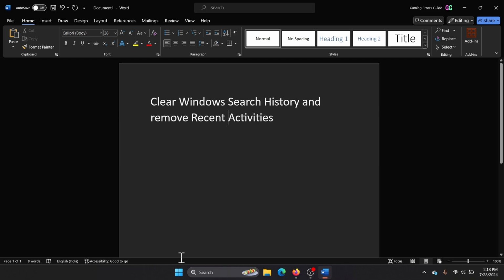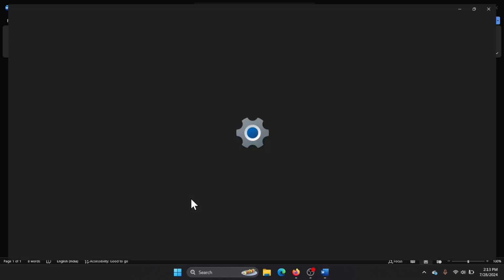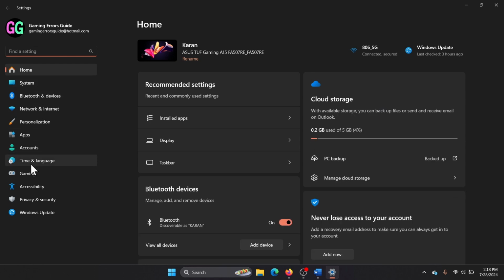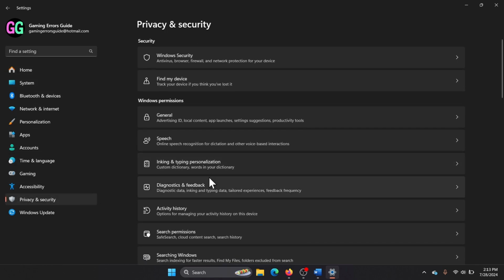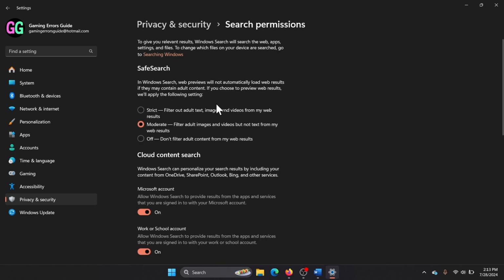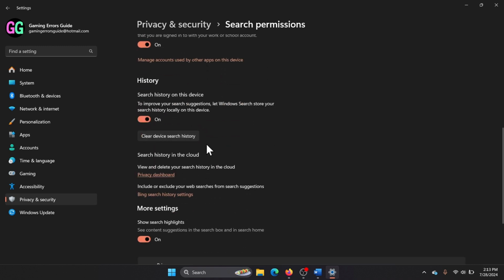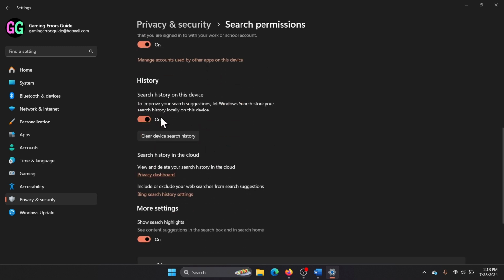How to Clear Windows Search History and Remove Recent Activities on Windows 11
Video Title: How to Clear Windows Search History and Remove Recent Activities on Windows 11

If you wish to Clear Windows Search History and remove Recent Activities, then please watch this video.